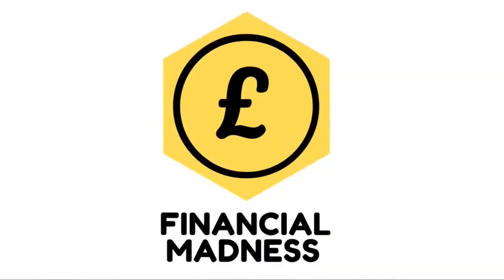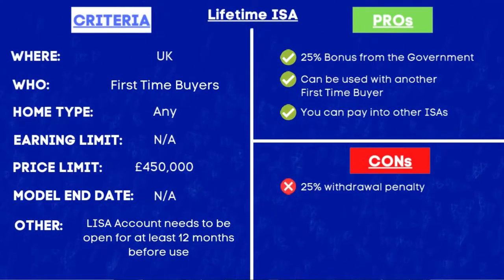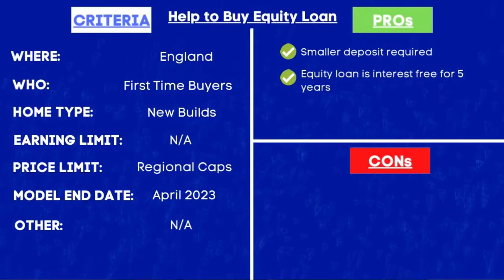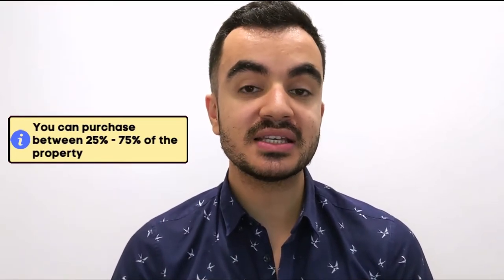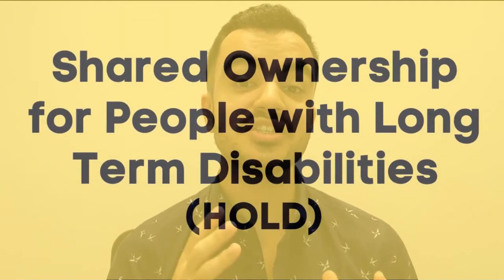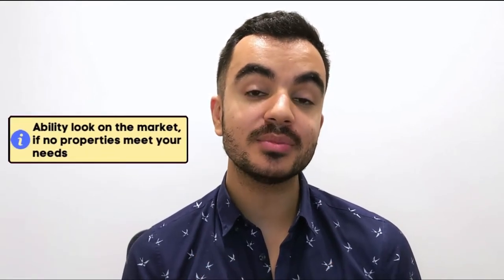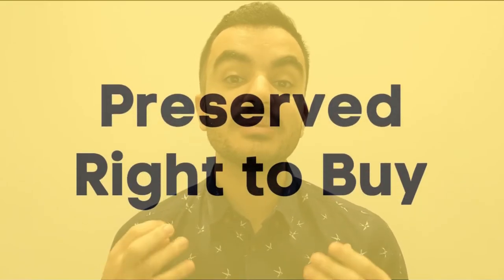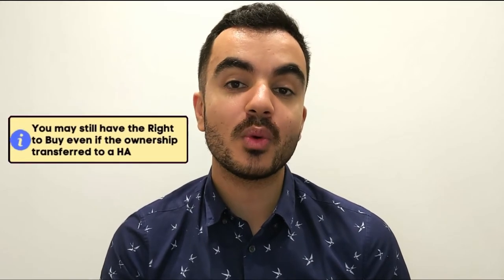ULTIMATE GUIDE: All Government Schemes to Buy a House UK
This is the Ultimate Guide to ALL the Government Led Schemes to help you purchase a property here in England. In this video I go through Lifetime ISA | Help to Buy Equity Loan | Forces Help to Buy | Shared Ownership | Shared Owners for People with Long Term Disabilities (HOLD) | Older People's Shared Ownership (OPSO) | First Homes | Preserved Right to Buy | Right to Acquire | Help to Build | Discounted Sales | 95% Mortgage Guarantee Scheme. I give a general overview of all of these schemes along with Pros and Cons.

Chapter Information (Government Home Schemes):
0:00 Introduction
0:42 Lifetime ISA (LISA)
5:33 Help to Buy Equity Loan
10:31 Forces Help to Buy
12:25 Shared Ownership
18:04 Shared Ownership for People with Long Term Disabilities (HOLD)
20:08 Older People's Shared Ownership (OPSO)
22:43 First Homes
26:07 Right to Buy
28:12 Preserved Right to Buy
29:10 Right to Acquire
30:23 Help to Build
31:14 Discounted Sales
32:04 95% Mortgage Guarantee Scheme